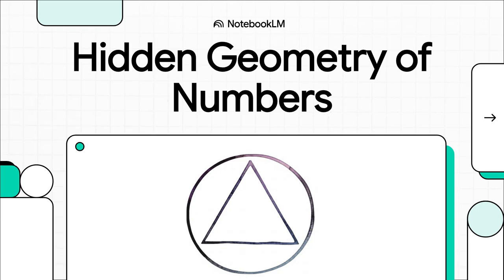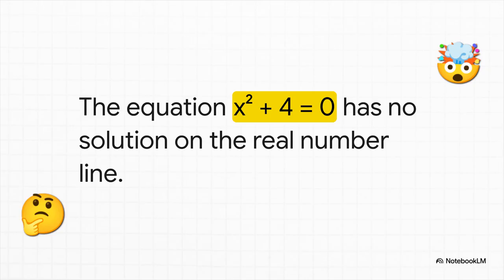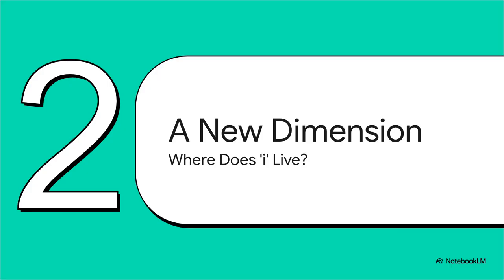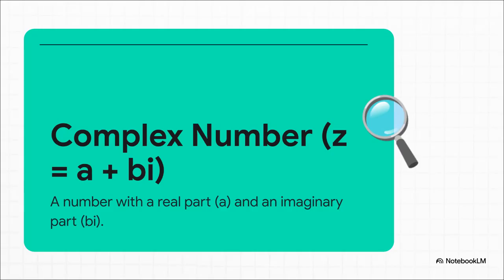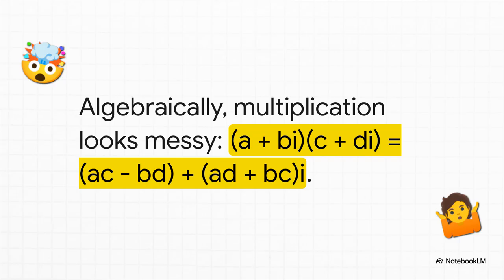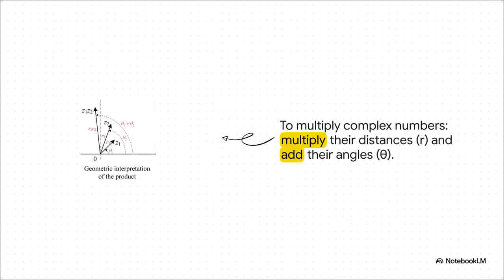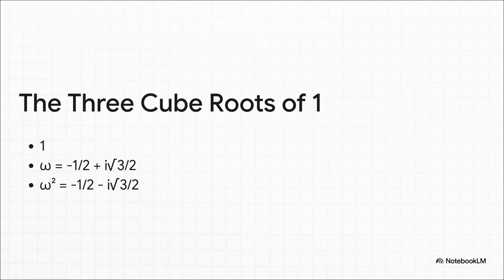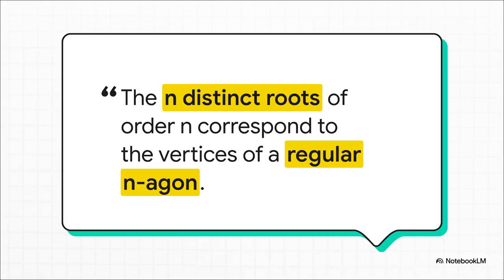Full Complex Numbers Chapter in One Video – What Does It Mean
Complex numbers often seem like the most mysterious part of mathematics. Where do they come from? Why do we call something “imaginary”? And how do they connect algebra, geometry, and physics? In this video, we’ll explore the entire Complex Numbers chapter — and what it really means step by step.

But this chapter isn’t just about algebra — it’s about visualizing and understanding meaning. On the Argand plane, complex numbers become points or vectors, giving us a powerful geometrical way to interpret them. This visualization helps explain everything that happens when we add, subtract, multiply, divide, or find modulus and argument of complex numbers.

In this full explanation video, you’ll learn:

What complex numbers are and why they were invented.

How to represent them graphically on the complex plane.

The algebraic operations — addition, subtraction, multiplication, division.

How to find conjugates, modulus, and argument.

The polar and exponential forms of complex numbers.

The beauty of Euler’s formula
𝑒
𝑖
𝜃
cos
𝜃
𝑖
sin
𝜃
e
iθ
=cosθ+isinθ.

How multiplication relates to rotation and scaling on the plane.

Real-life uses of complex numbers in engineering, physics, and signals.

This chapter forms a crucial link between algebra and geometry. Once you understand complex numbers, many mathematical ideas suddenly make sense — from AC circuits and wave equations to quantum mechanics. You’ll realize that “imaginary” doesn’t mean “unreal” — it means mathematically complete.

By watching this video, you’ll:
✅ Master every topic from the Complex Numbers chapter.
✅ Understand both the calculations and their visual meaning.
✅ Be ready for any exam question or real-world application.
✅ Finally know the answer to the question: What does it mean?

We’ll cover examples, diagrams, and intuitive explanations so you don’t just memorize — you understand. Whether you’re a high school student, an engineering aspirant, or someone revisiting math with curiosity, this lesson will build your foundation from zero to complete confidence.

Don’t miss the end of the video, where we connect complex numbers to waves, rotations, and exponential growth — showing how math describes the world around us.